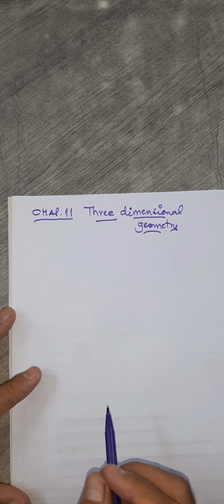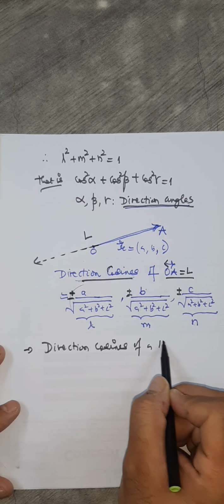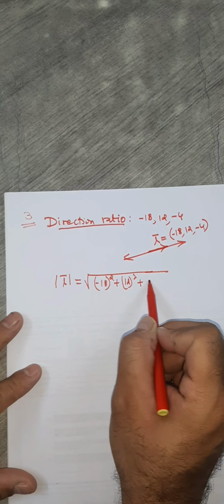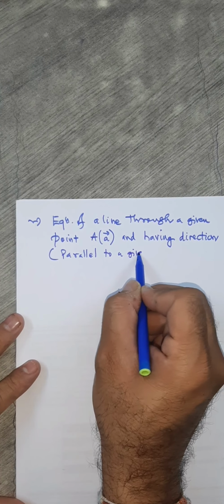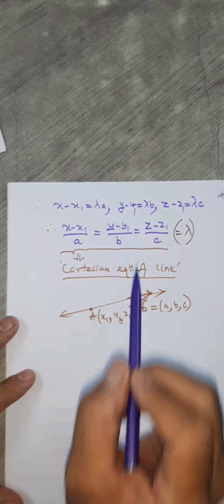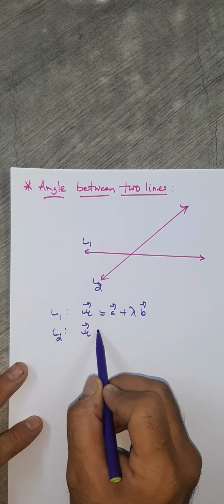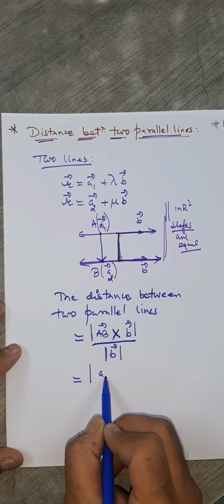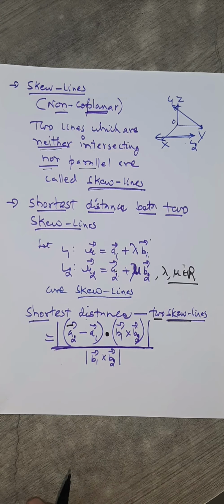Class 12 Maths Chapter 11 Three Dimensional Geometry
Lecture 1 Direction cosines of a Line, Solutions for Class 12 Maths  Exercise 11.1 completed and Theory about of the Line